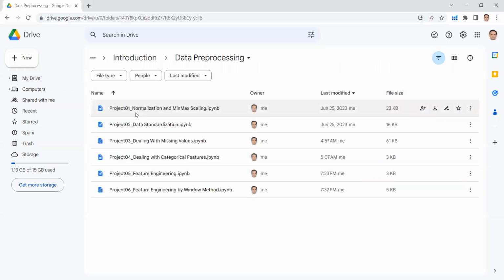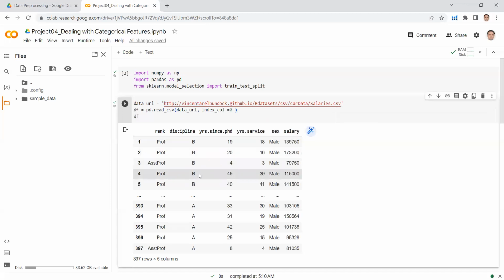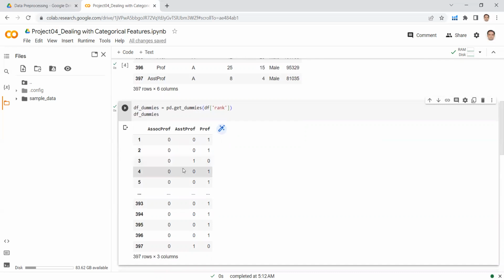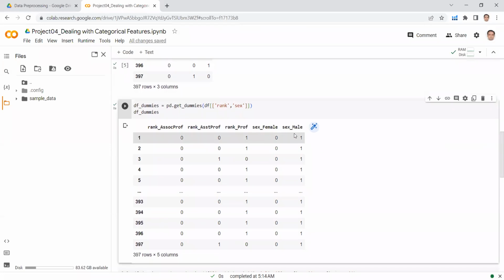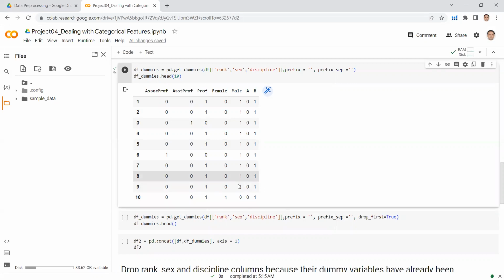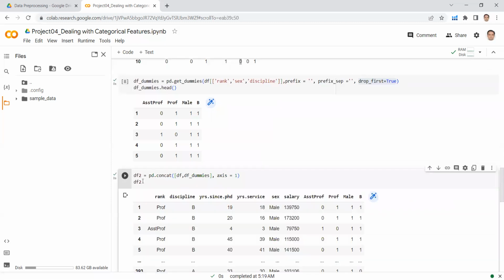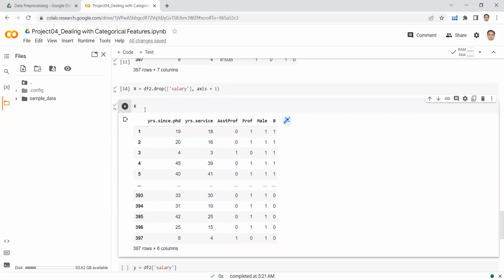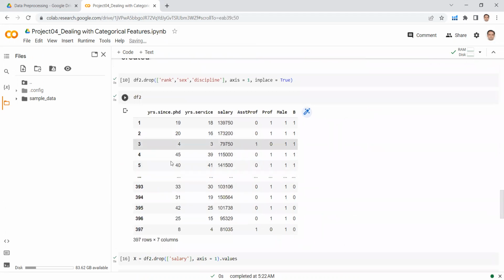Lecture 08: Data Preprocessing: Dealing With Categorical Features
In this video, we dive into dealing with categorical features during the data preprocessing phase of machine learning. Categorical data, which represents non-numeric values like labels or categories, needs to be transformed into a format that models can understand.
Categorical features are variables that represent categories or labels, not numeric quantities.

Examples:

Gender: Male, Female

City: Delhi, Toronto, London

Product type: A, B, C

Education level: High School, Bachelor, Master

These values do not have inherent numeric meaning.

link for python code is in comments